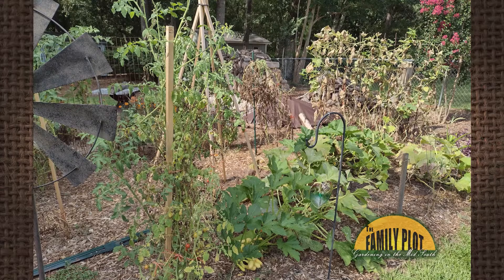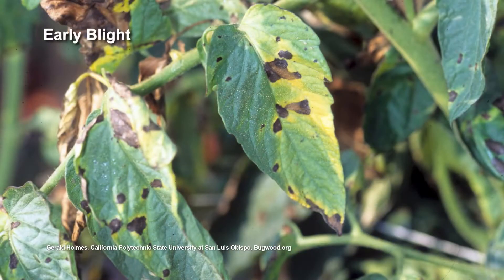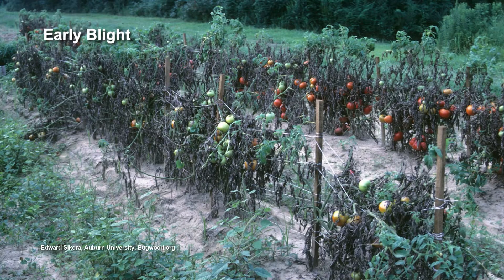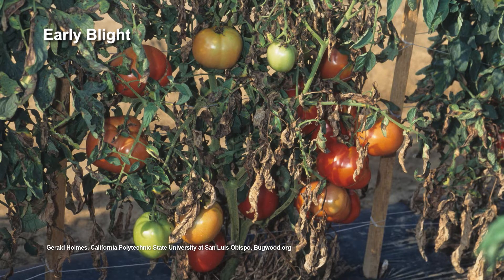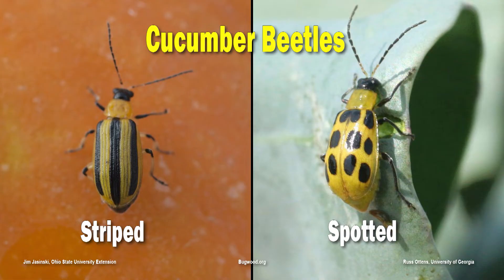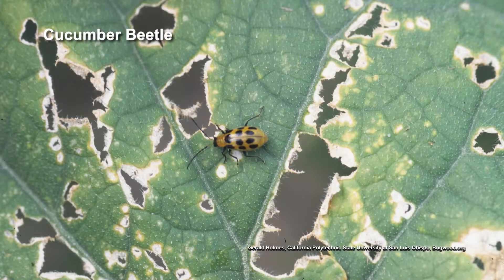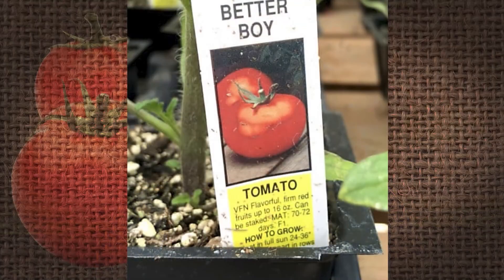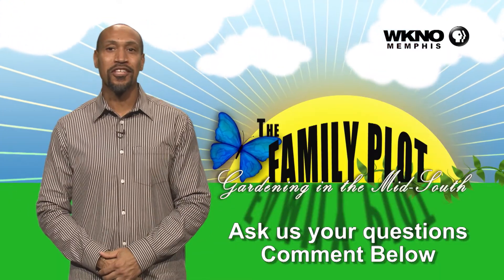Q&A – Why do my tomatoes and cucumbers wilt and die after three weeks of bearing?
The tomatoes are being affected by early blight and the cucumbers are being affected by bacterial wilt. UT Extension Agent Celeste Scott says early blight is a fungal disease that causes the tomato leaves to turn yellow, then brown, then die. She talks about several ways to limit early blight. The bacterial wilt on the cucumbers is being vectored - or brought to the plant - by the cucumber beetle. She suggests trying to control the cucumber beetle.